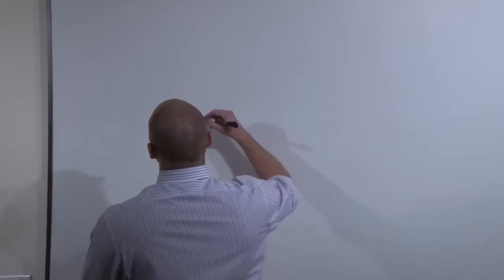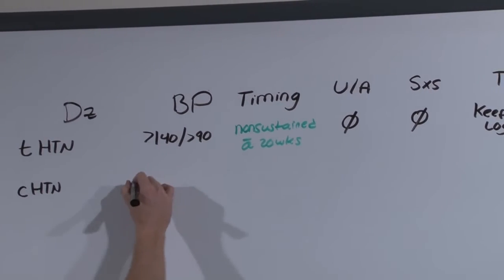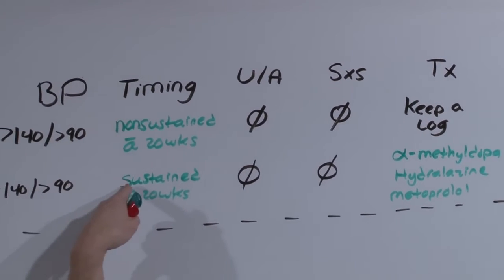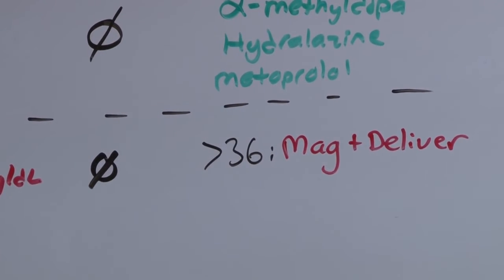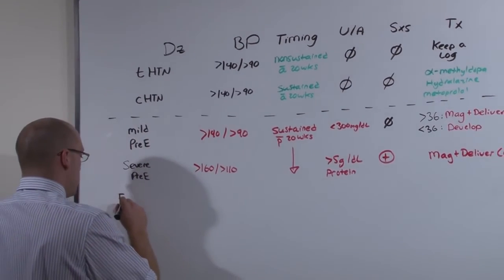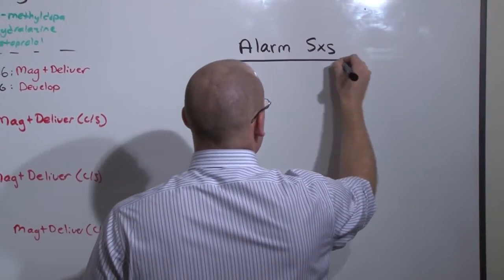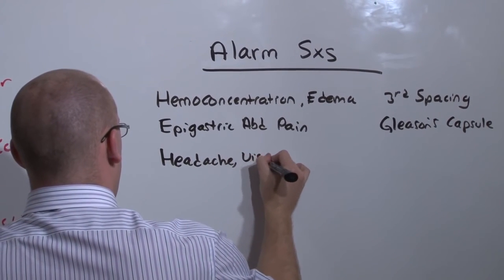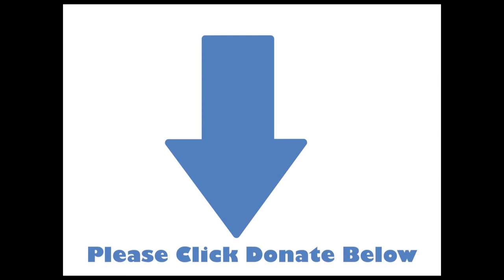Obstetrics Eclampsia The medical Education